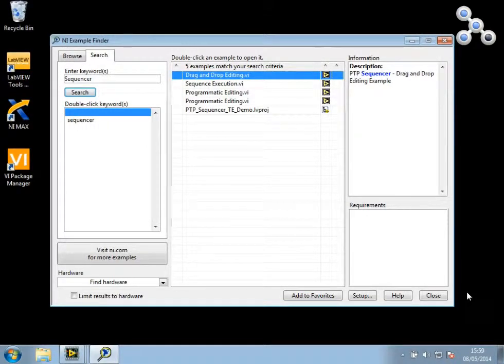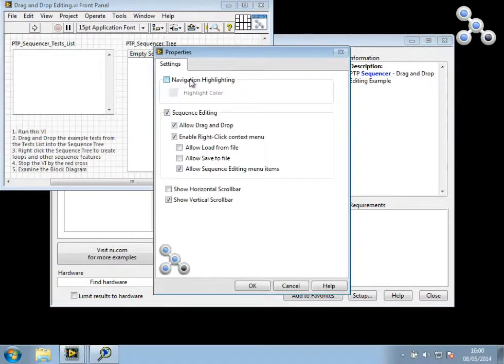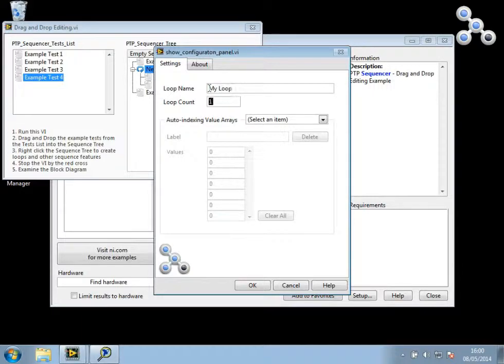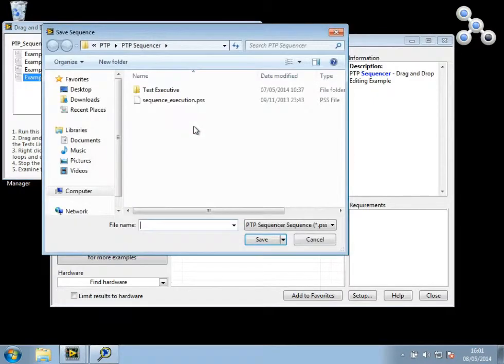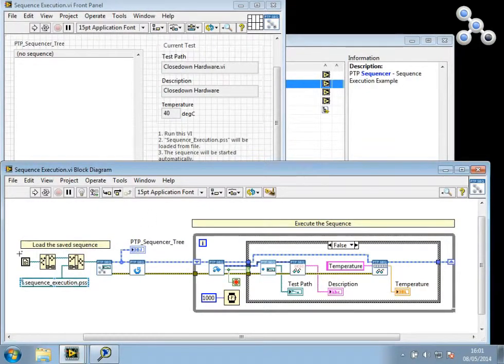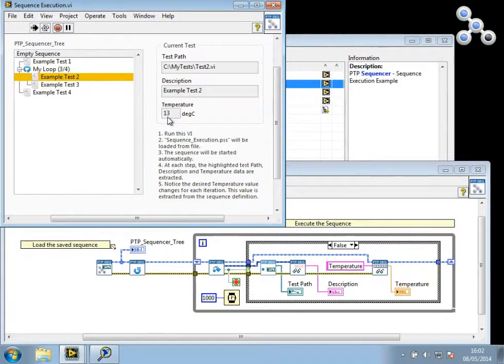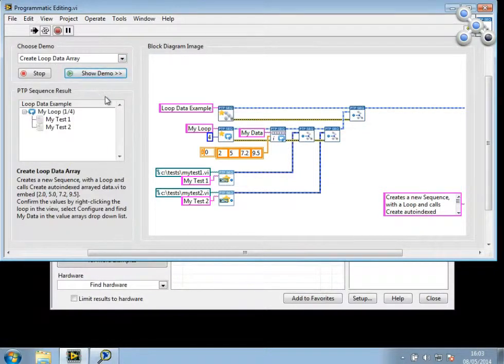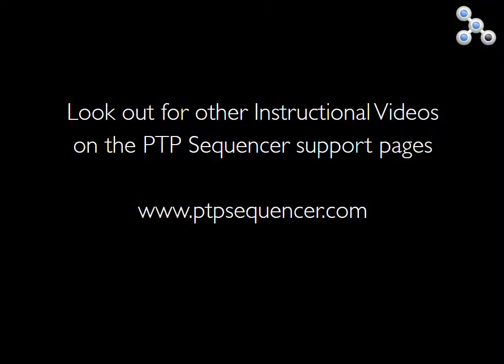Demonstration of the arrayed data values feature for PTP Sequencer loops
The toolkit includes a library of functions for creating, managing and executing test sequences, as well as some interactive and reusable control components for seamless integration into a front panel user interface.

PTP Sequencer enables a LabVIEW developer to consider building their own custom testing platform, whether simple or complex, a one-time approach or for multiple applications, entirely in LabVIEW, without the worry of needing to create the complex code required to manage and navigate sequence definitions.